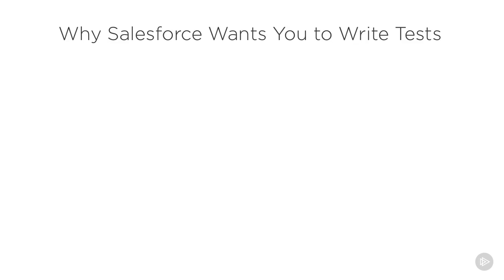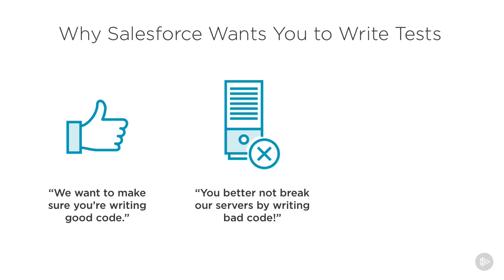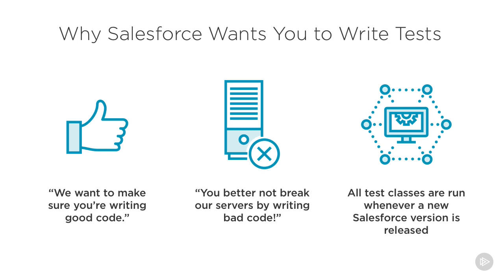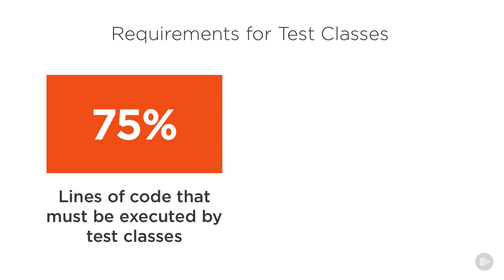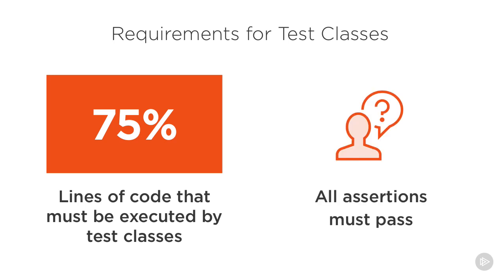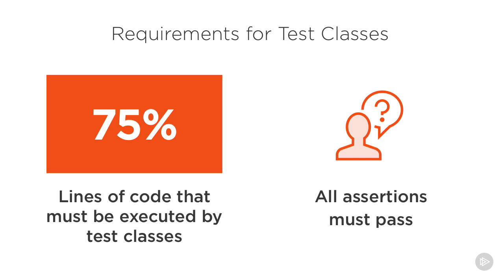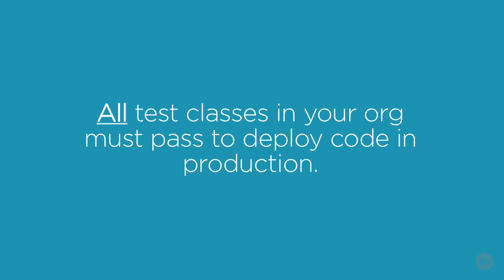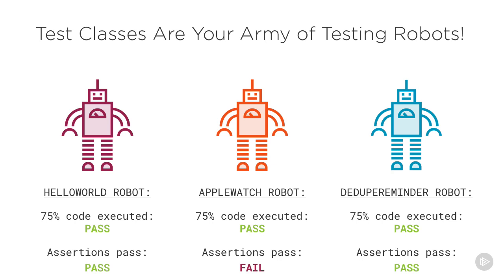4 2 Why Salesforce Wants You to Write Tests/Absolute Beginners Guide To coding In salesforce/VL INFO